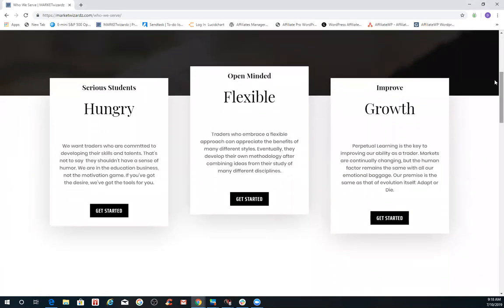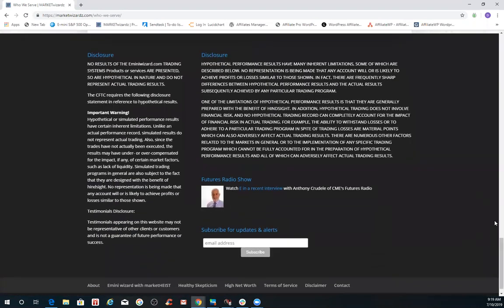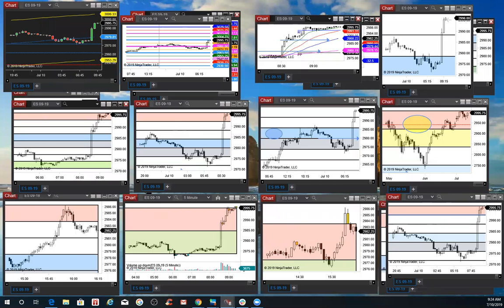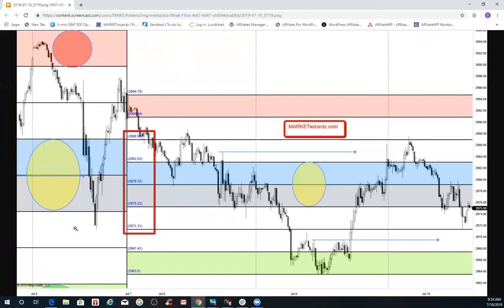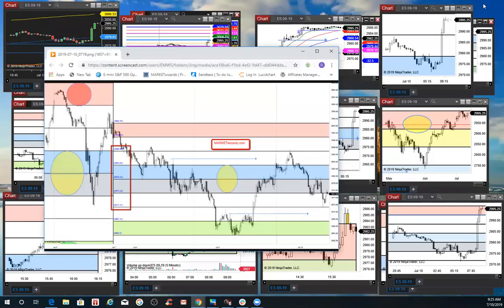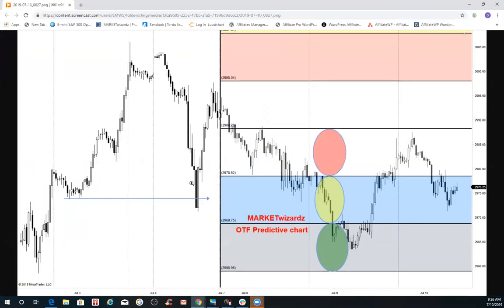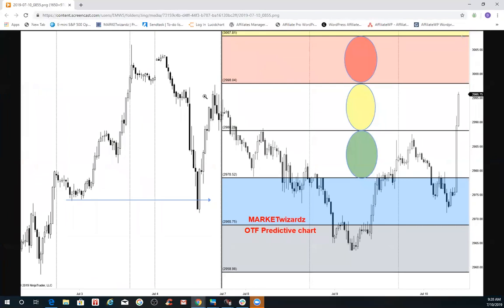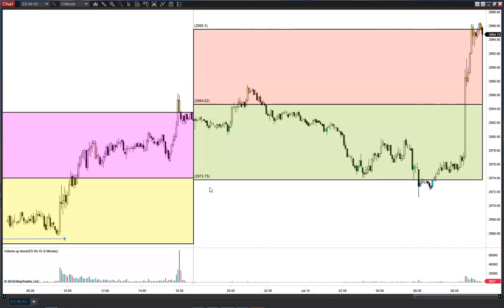Pre Market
Review of ideas